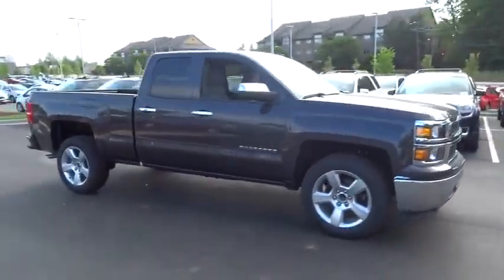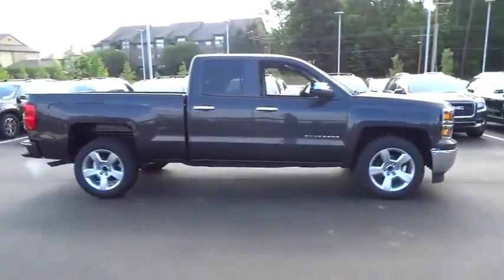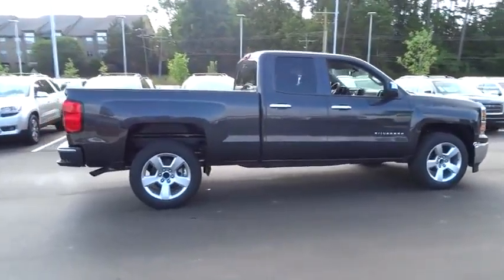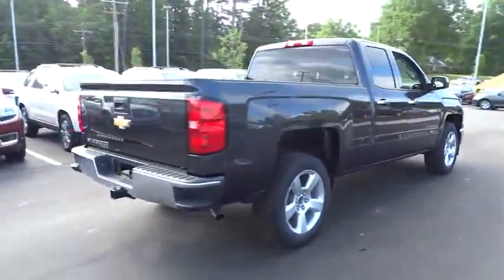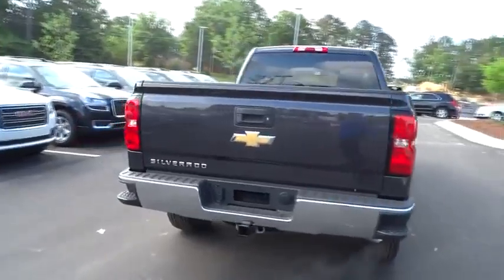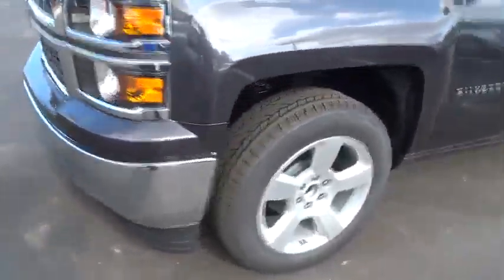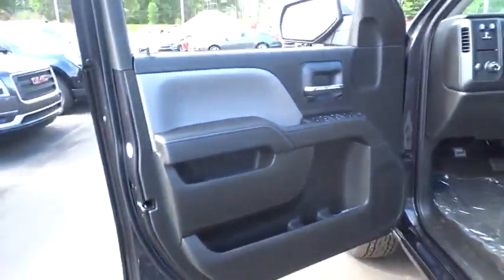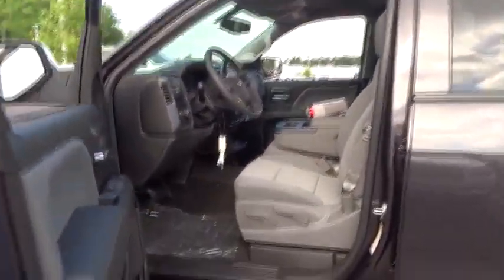2015 Chevrolet Silverado 1500 Durham, Chapel Hill, Raleigh, Cary, Apex, NC 320723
2015 Chevrolet Silverado 1500

409 S Roxboro St.

LS trim, TUNGSTEN METALLIC exterior and JET BLACK / DARK ASH interior. FUEL EFFICIENT 24 MPG Hwy/18 MPG City! Overhead Airbag, Tow Hitch, TRAILERING PACKAGE, Onboard Communications System, CD Player, Satellite Radio. SEE MORE! KEY FEATURES INCLUDE: Satellite Radio, CD Player, Onboard Communications System Keyless Entry, Privacy Glass, Electronic Stability Control, Heated Mirrors, 4-Wheel ABS. OPTION PACKAGES: SILVERADO CUSTOM V6 includes (RHO) 20 x 9 silver painted aluminum wheels, (E20) chrome door handles, (DP9) chrome mirror caps, (Z82) Trailering Package, (G80) locking differential and (B30) color-keyed carpeting (Includes (ST8) Silverado Custom. SILVERADO CUSTOM includes (RHO) 20 x 9 silver painted aluminum wheels, (QSS) P275/55R20 all-season, blackwall tires, (E20) chrome door handles and (DP9) chrome mirror caps, TRAILERING PACKAGE includes trailer hitch, 7-pin and 4-pin connectors (Included with (PDH) Silverado Custom V6. Includes (G80) locking rear differential.), DIFFERENTIAL, HEAVY-DUTY LOCKING REAR, TRAILER BRAKE CONTROLLER, INTEGRATED, GVWR, 6900 LBS. (3130 KG) (STD), SUSPENSION PACKAGE, HIGH PERFORMANCE, 1LS PREFERRED EQUIPMENT GROUP includes standard equipment, REAR AXLE, 3.23 RATIO, CHEVROLET MYLINK AUDIO SYSTEM, 4.2 DIAGONAL COLOR SCREEN WITH AM/FM STEREO, USB PORTS auxiliary jack, SD card slot, Bluetooth streaming audio for music and most phones, hands-free smartphone integration, Pandora Internet radio and voice-activated technology for radio and phone (STD), ENGINE, 4.3L FLEXFUEL ECOTEC3 V6 WITH ACTIVE FUEL MANAGEMENT, DIRECT INJECTION AND VARIABLE VALVE TIMING includes aluminum block construction with FlexFuel capability, capable of running on unleaded or up to 85% ethanol (285 hp [212 kW] @ 5300 rpm Horsepower calculations based on trim engine configuration. Fuel economy calculations based on original manufacturer data for trim engine configuration. Please confirm the accuracy of the included equipment by calling us prior to purchase.